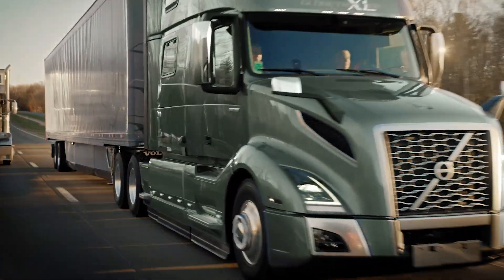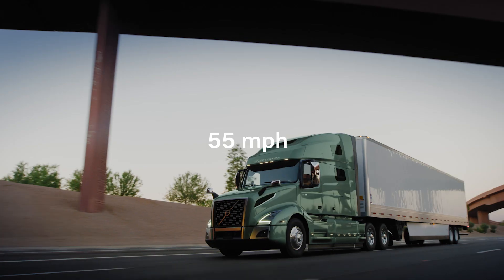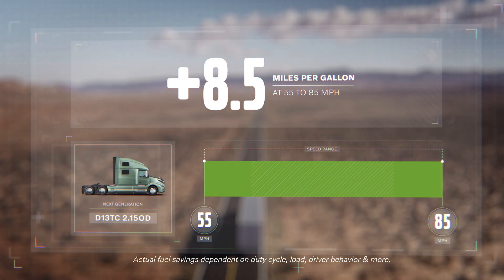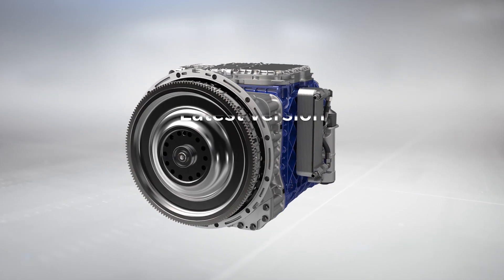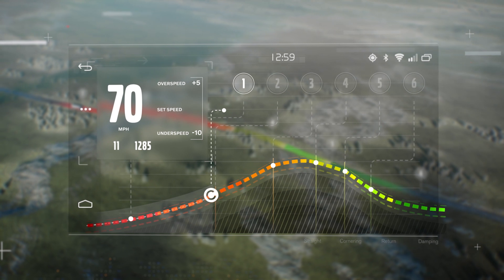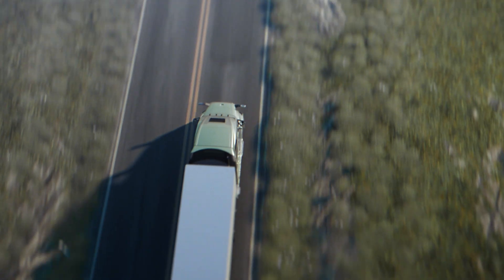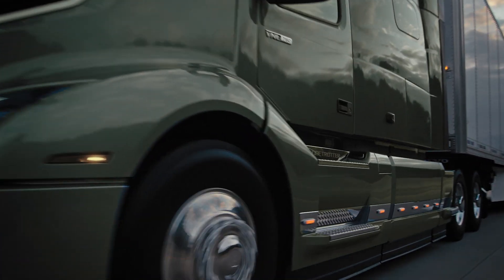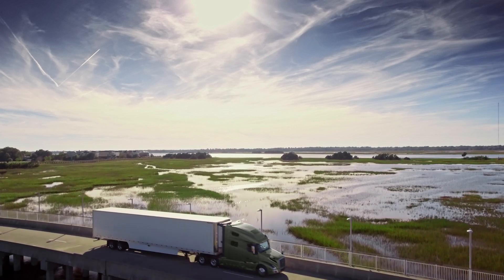Volvo Trucks – Volvo VNL with I-Torque™ – Optimal performance and efficiency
The Volvo VNL with I-Torque™ optimizes performance and efficiency by teaming our latest D13TC engine with I-Shift and I-See technology. I-See uses map-based road topography to deliver the best mileage over any route or terrain.